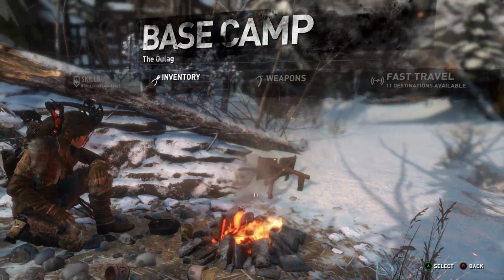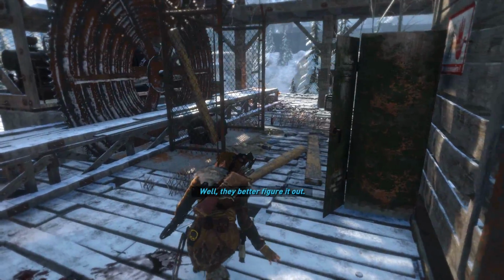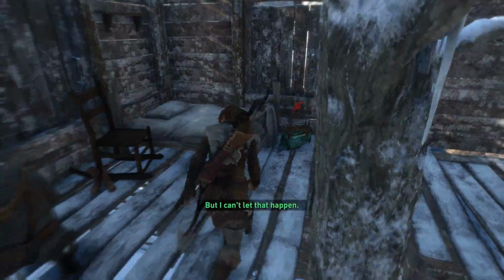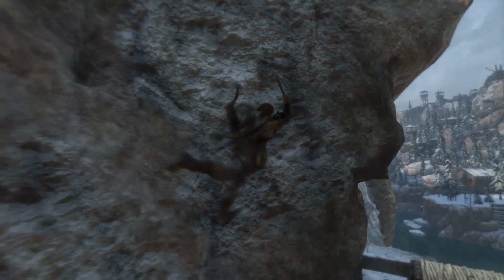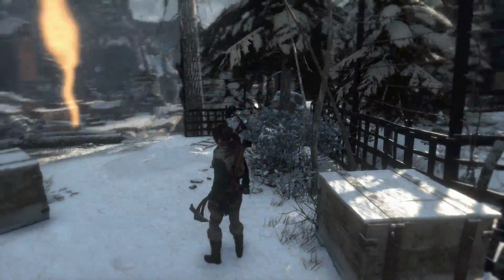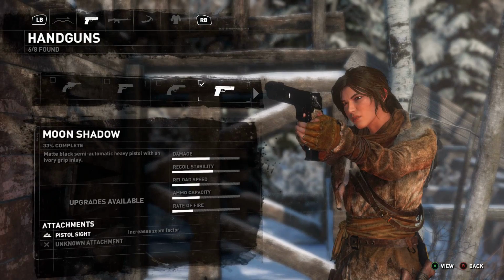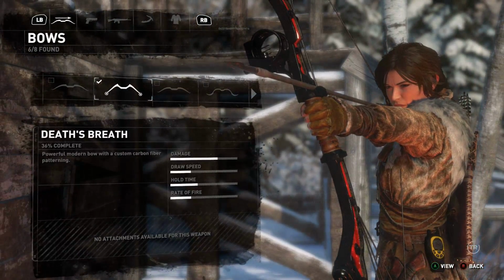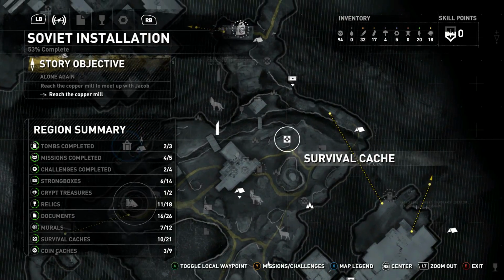🏔Rise of the Tomb Raider: 20 Year Celebration #16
🎲 Rise of the Tomb Raider: 20 Year Celebration includes the base game and Season Pass featuring all-new content. Explore Croft Manor in the new “Blood Ties” story, then defend it against a zombie invasion in “Lara’s Nightmare”. Survive extreme conditions with a friend in the new online Co-Op Endurance mode, and brave the new “Extreme Survivor” difficulty. Also features an outfit and weapon inspired by Tomb Raider III, and 5 classic Lara skins. Existing DLC will challenge you to explore a new tomb that houses an ancient terror in Baba Yaga: The Temple of the Witch, and combat waves of infected predators in Cold Darkness Awakened.

KEY FEATURES:
Lara’s Journey – Lara uncovers an ancient mystery that places her in the cross-hairs of a ruthless organization known as Trinity. As she races to find the secret before Trinity, the trail leads to a myth about the Lost City of Kitezh. Lara knows she must reach the Lost City and its hidden secrets before Trinity. With that, she sets out for Siberia on her first Tomb Raiding expedition.
Woman vs. Wild – In “Rise of the Tomb Raider,” Lara battles with not only enemies from around the world, but the world itself. Hunt animals to craft weapons and scavenge for rare resources in densely populated ecosystems. You’ll encounter beautifully hostile environments, full of treacherous conditions and unstable landscapes that will require Lara to push her limits to the very edge.
Guerilla Combat - Use the environment to your advantage, scale trees and dive underwater to avoid or takedown enemies, configure Lara’s gear, weapons, and ammo to suit your play style from stealth to guns blazing, craft explosives on the fly to sow chaos, and wield Lara’s signature combat bows and climbing axe.
Return to Tomb Raiding – Tombs are back, and they’re bigger and better than ever. In “Rise of the Tomb Raider” you’ll explore huge, awe-inspiring ancient spaces littered with deadly traps, solve dramatic environmental puzzles, and decipher ancient texts to reveal crypts as you take on a world filled with secrets to discover.